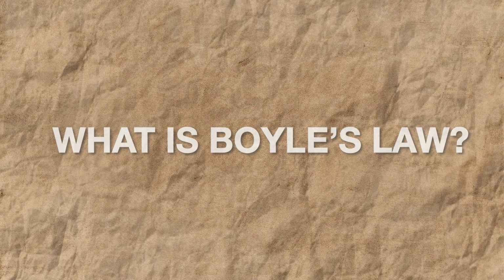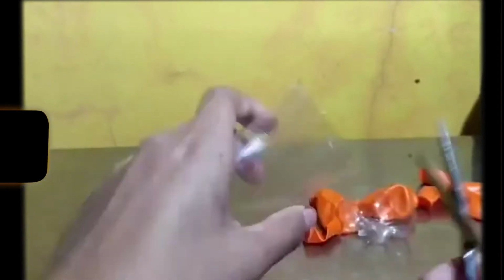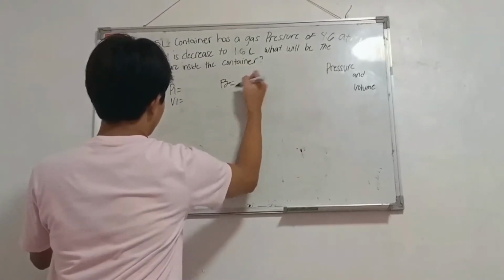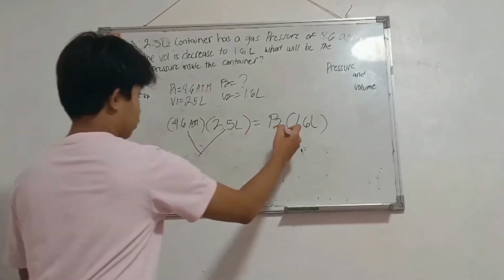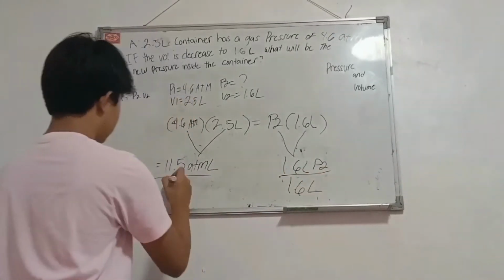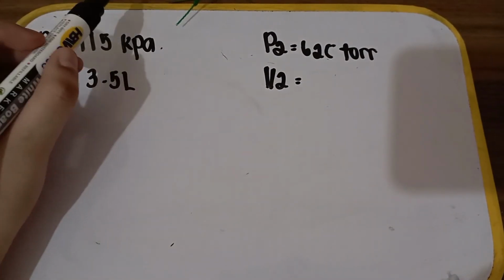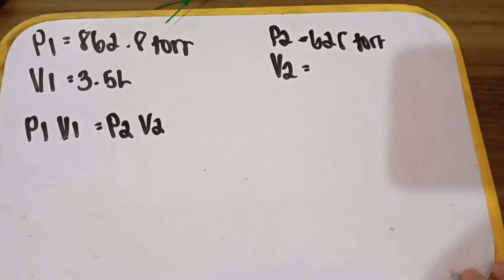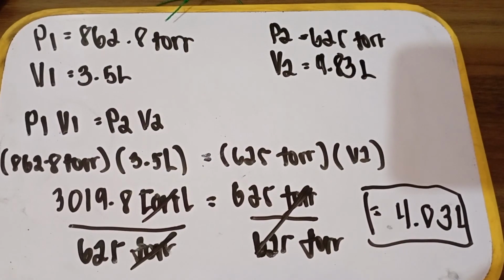What is Boyle's Law?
SECTION: LINNE
GROUP: 3
MEMBERS:
CLIFFORD EBAO
GEORGETTE MORTEL
JERYMII BAYABORDA
CALVIN GONZALES
CZARMAINE MAGALLANO
JOSHUA BONGALA.